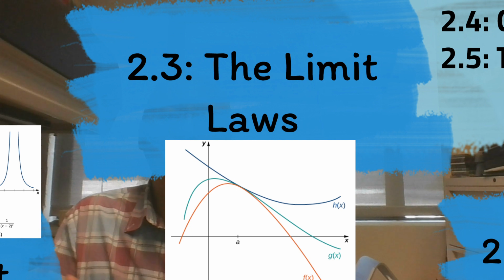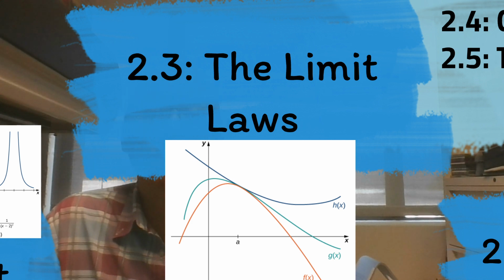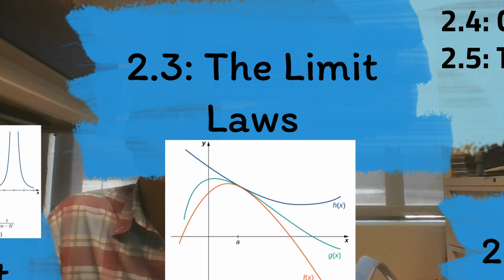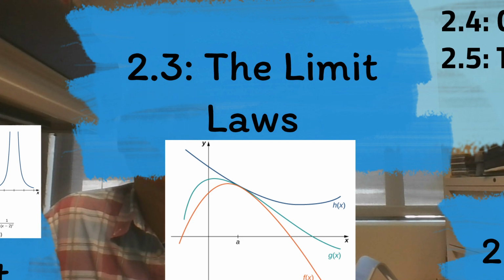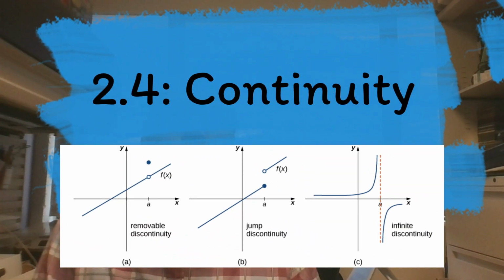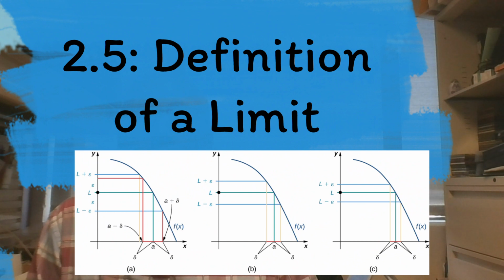m251 Ch2 Overview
Ray Lapuz
Cañada College